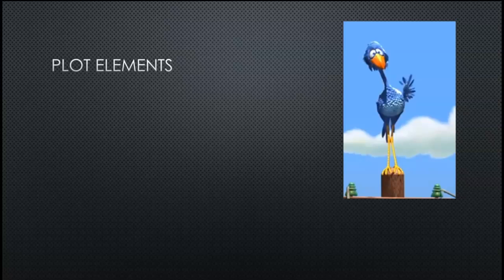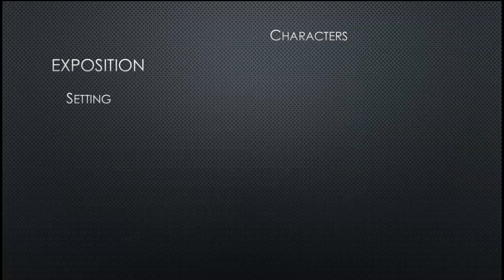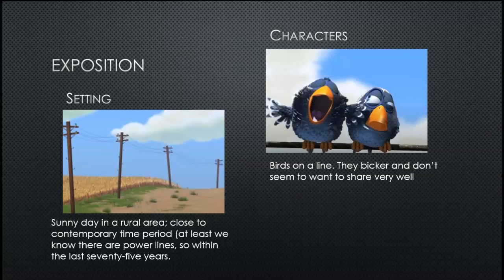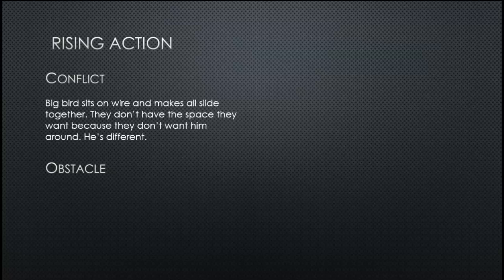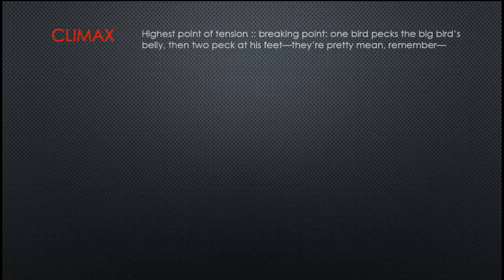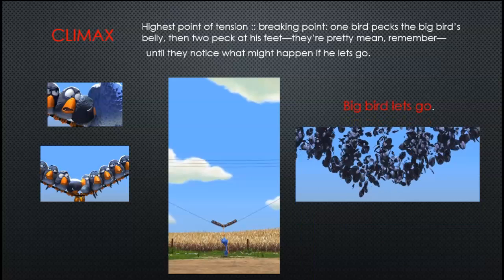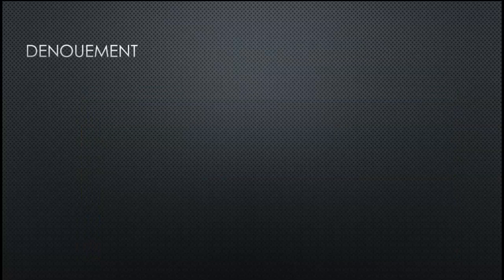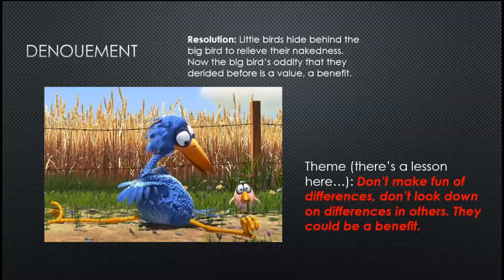For the Birds Plot